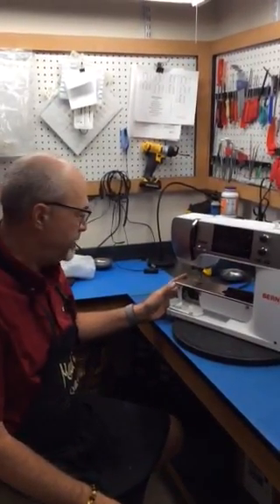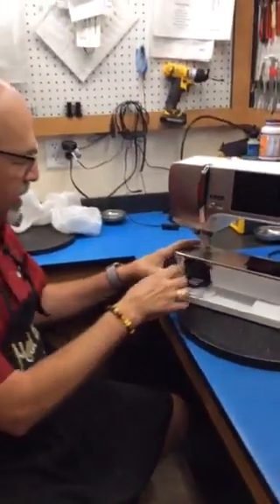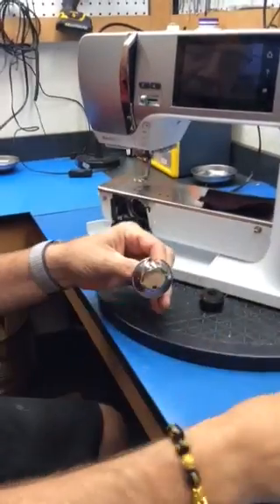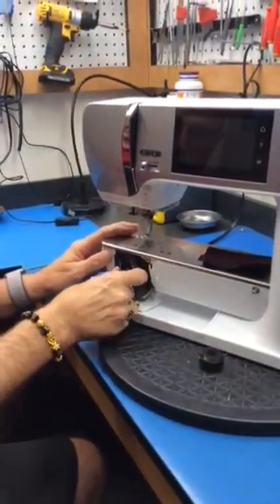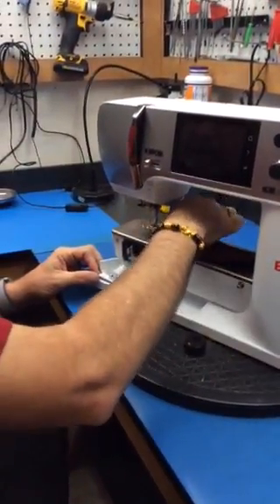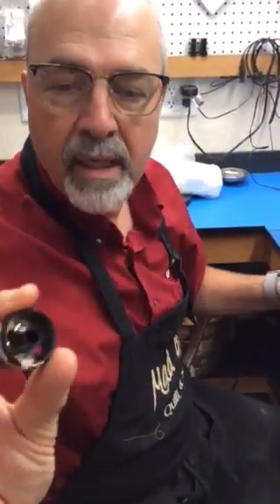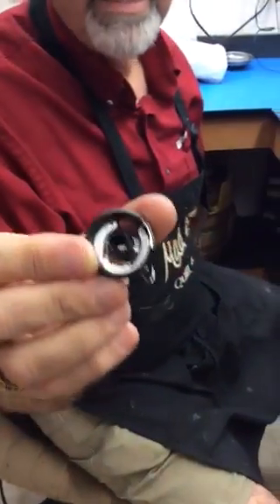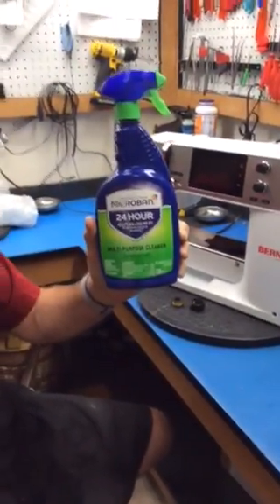Maintenance Monday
Watch as Tim goes over the Bernina bobbin and hook system!